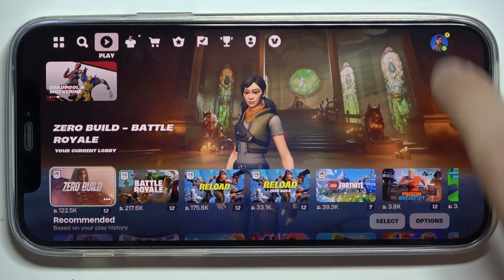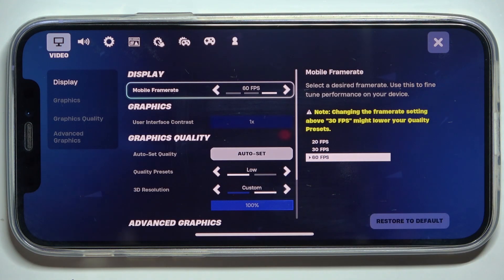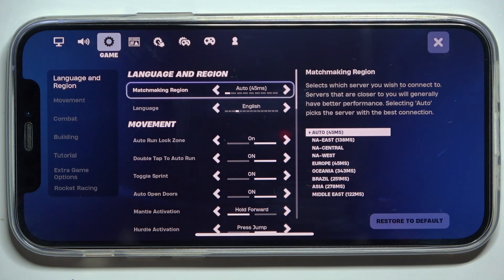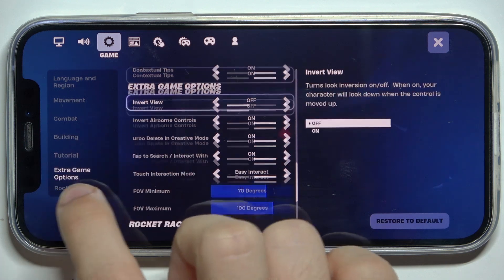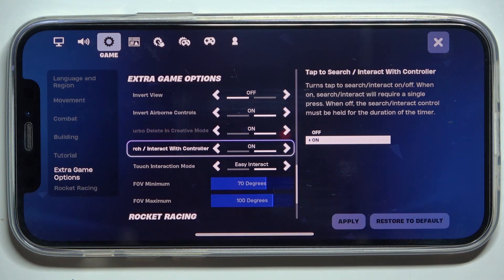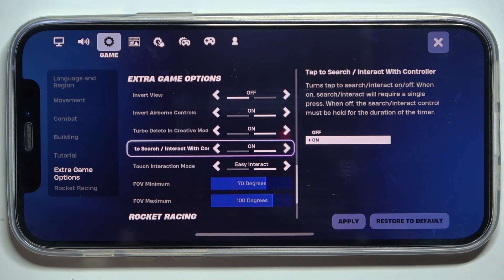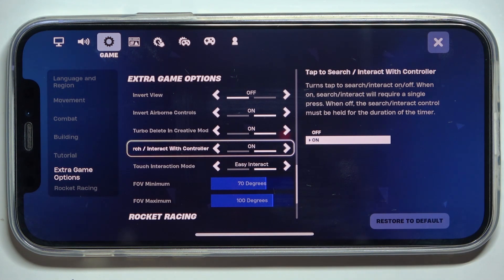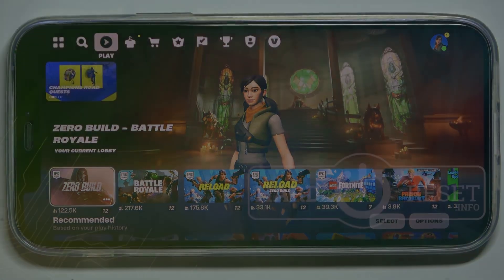How To Enable & Disable Tap To Search & Interact With Controller In Fortnite on iOS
Want to adjust the Tap To Search and Interact settings for your controller in Fortnite on iOS? This video provides a detailed, step-by-step guide on how to enable or disable these features to optimize your gameplay experience. Learn how to:

How to access controller settings in Fortnite on iOS?
How to enable or disable Tap To Search for streamlined interaction?
How to enable or disable Tap To Interact for improved control with your controller?
How to customize and troubleshoot these settings for optimal gameplay?